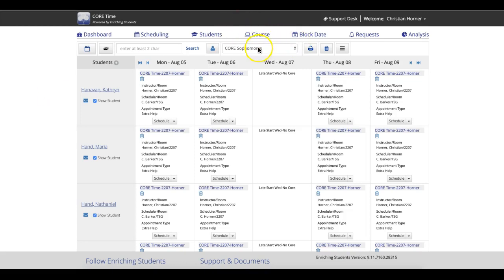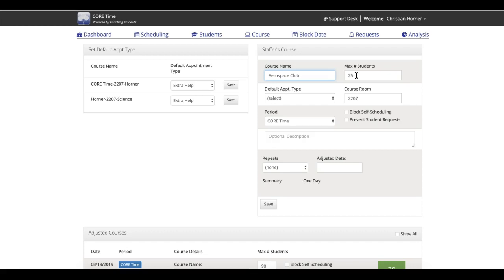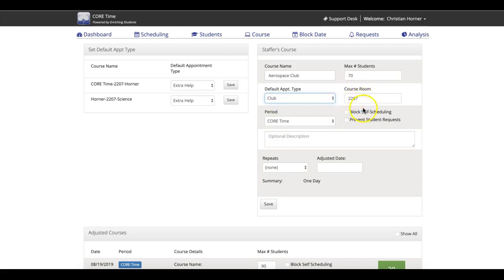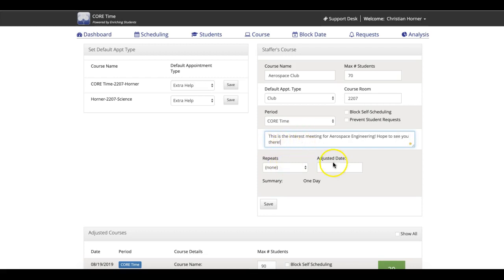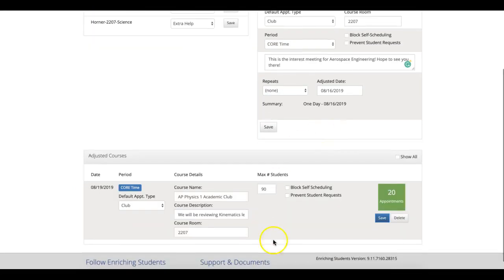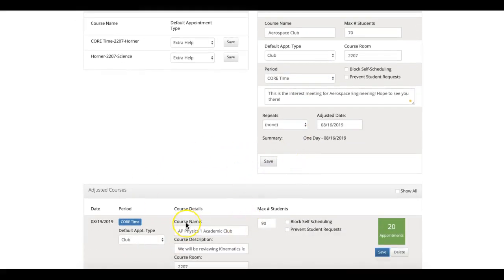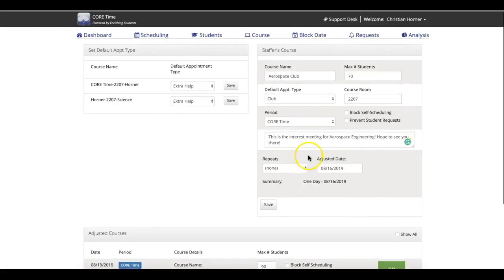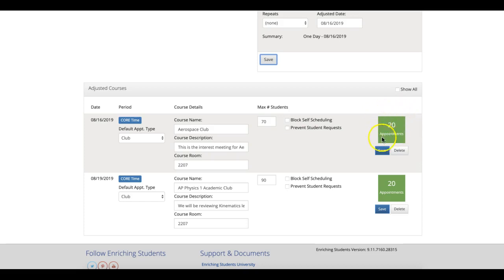WHS Enriching Students Creating A Course